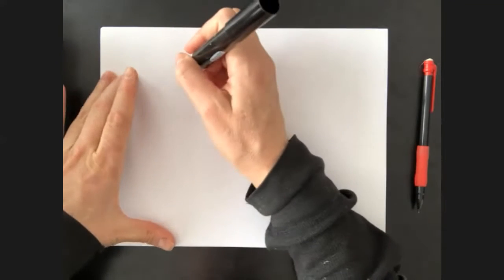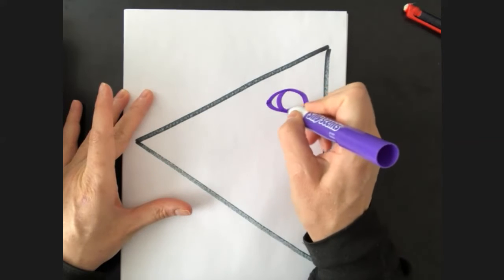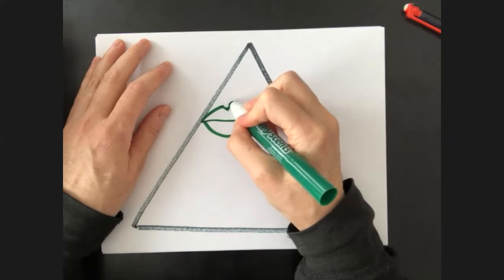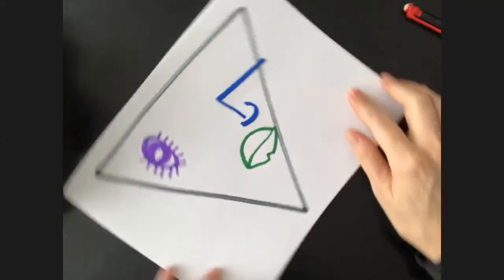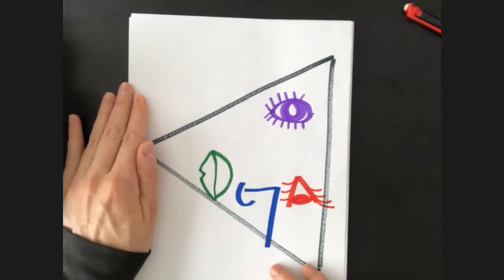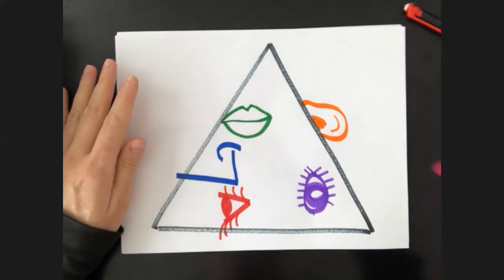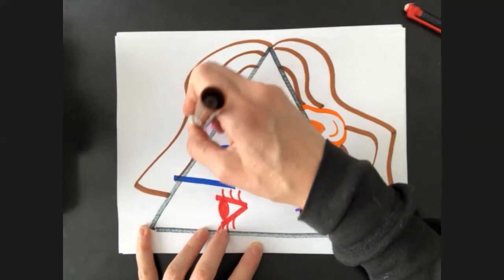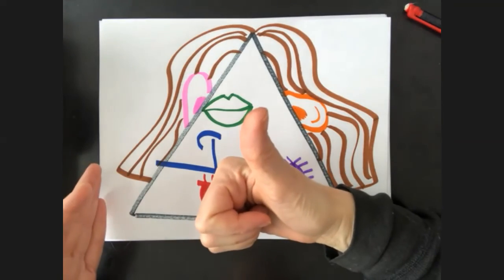Picasso "Turn-It" Project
EASY abstract/Picasso art lesson using MINIMAL materials!